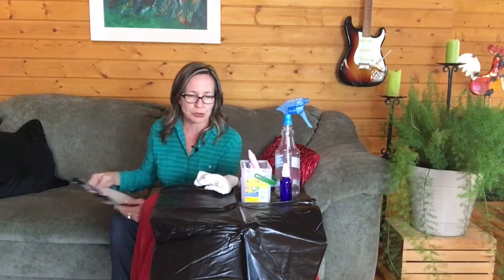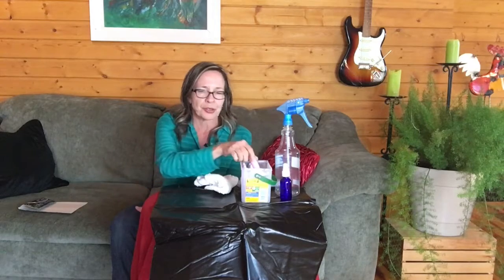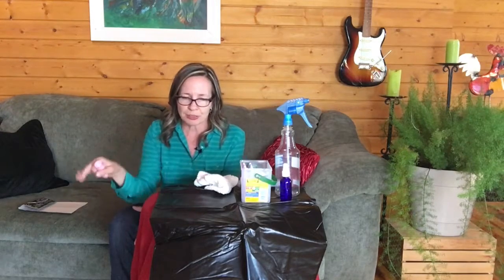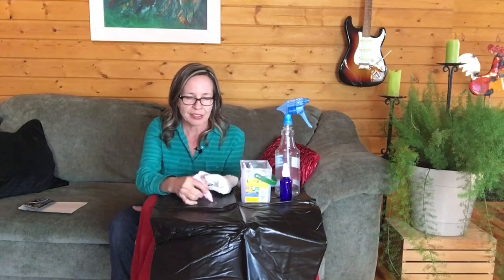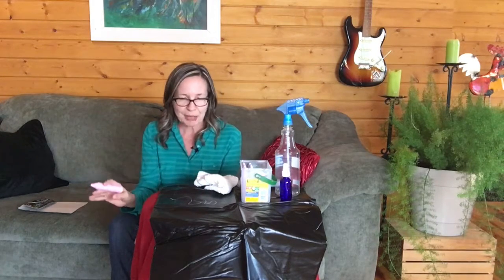Cyndi Elliott demonstrates a fine motor activity with chalk and tablecloth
Cyndi Elliott demonstrates how to encourage writing and drawing with this simple activity.
This tablecloth is like a chalkboard and naturally encourages drawing and writing and it also is a great set up for using a sprayer for clean up. Children could just wipe the chalk off but with this added fine motor activity provides further strengthening to the activity. It also provides visual motor skills on targeting the chalk with the water spray.

Hire Cyndi to train on sensory processing or fine motor skill development at your school

Learn about the Online Academy and how Cyndi can bring more in-depth tools on sensory processing and fine motor skills to your home or classroom with the click of a button

Cyndi Elliott uses her authenticity and real-life experiences to motivate and inspire the use of a child’s inherent abilities in the classroom, clinic or home. She leaves her audiences empowered with new techniques, motivated to see ability and to roll up their sleeves. For information on Cyndi’s newest training and projects